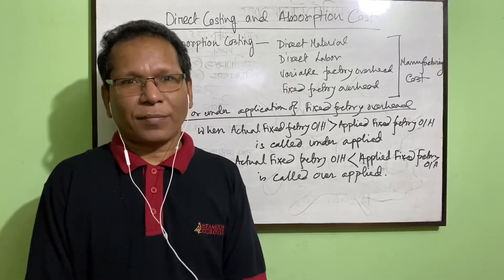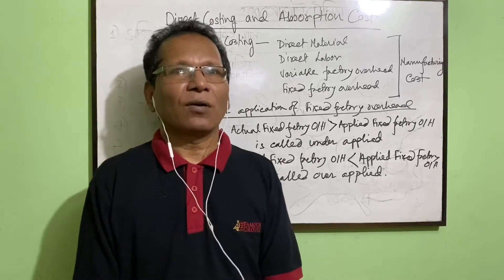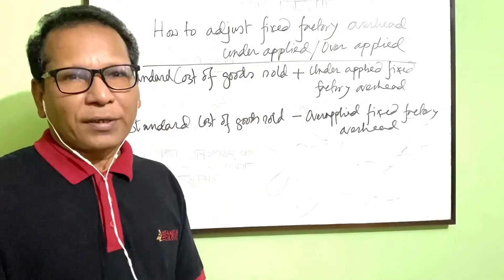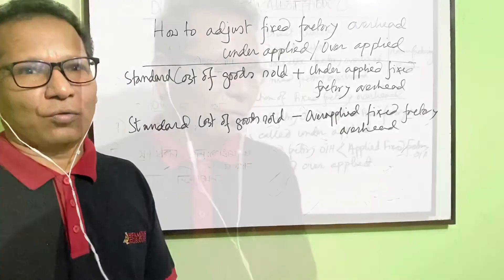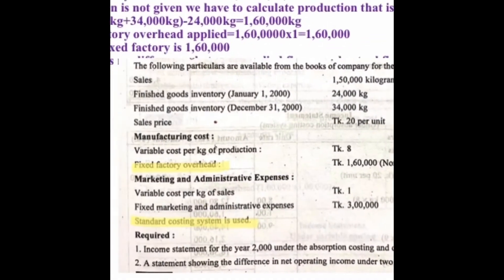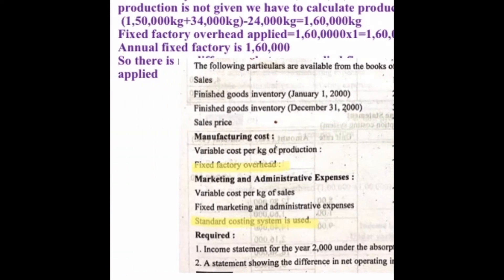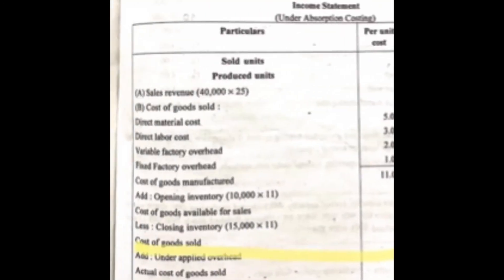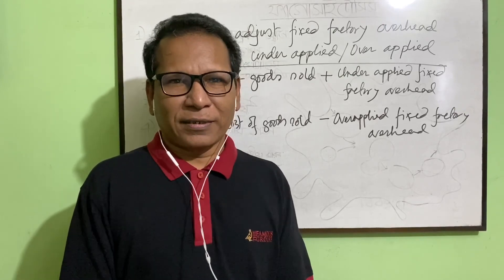Absorption Costing-Under and Over Absorption of Fixed Factory Overhead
BiZEdu Talk, Professor of Accounting, Govt. Tolaram College, Bangladesh